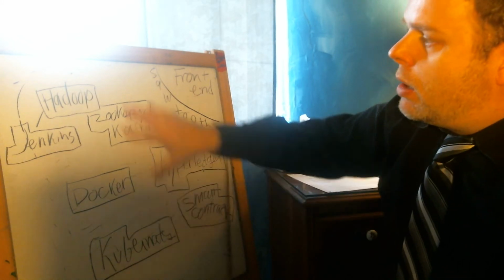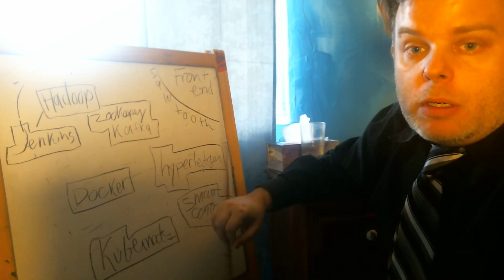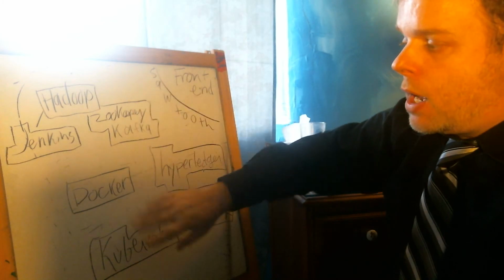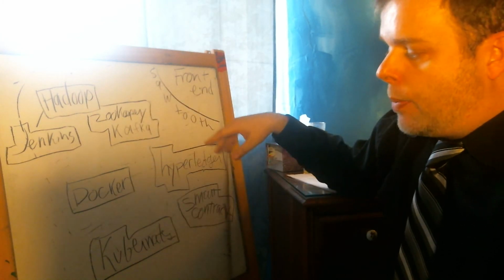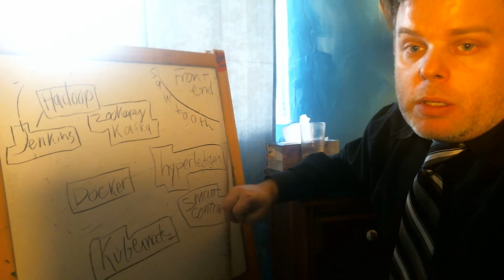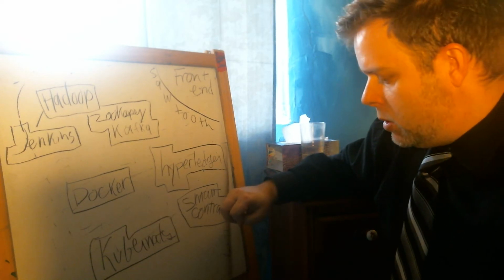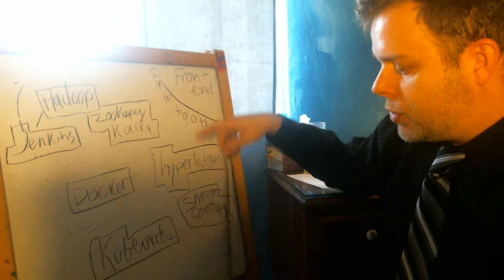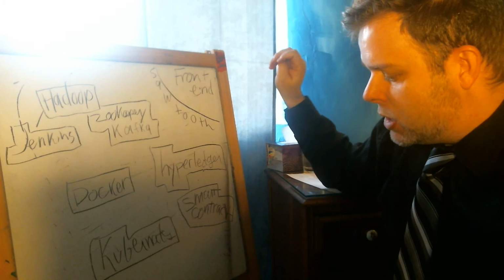Blockchain Architecture and Design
Blockchain Architecture and design video with a focus on the back end development technologies available for distributed ledgers.  This is a beginning video of a series and just touches on some of the technologies available to create a private blockchain.